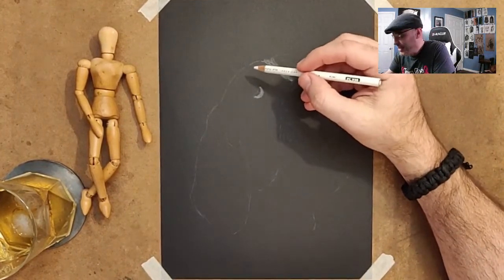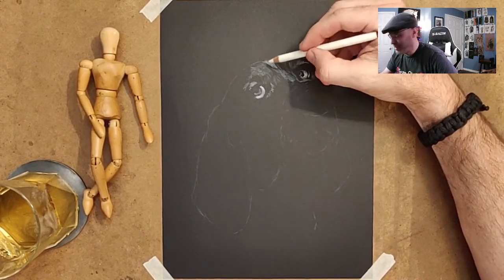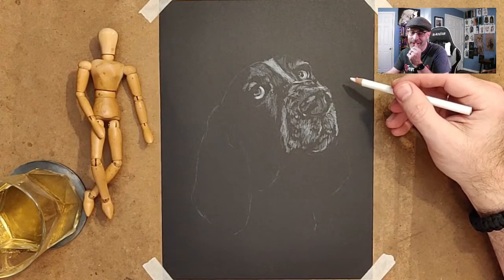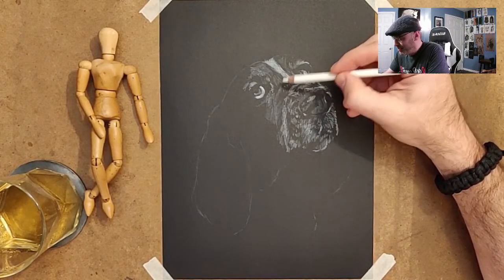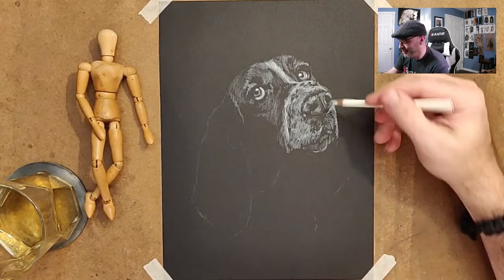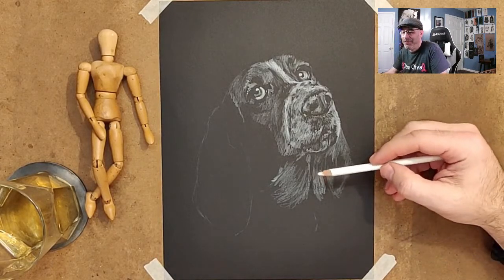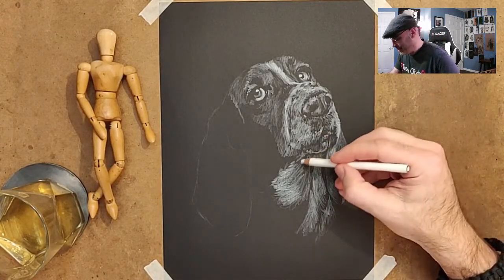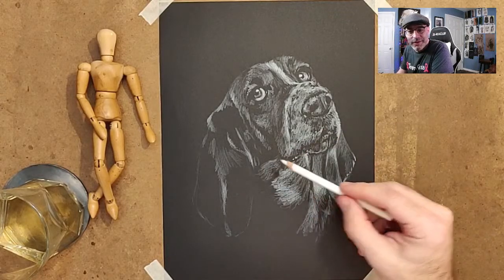How to draw a Basset Hound in white pencil on black paper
In this episode we draw a Basset Hound in white pencil on black paper, essentially drawing in light instead of shadow.

Join me on my journey of self-improvement by practicing art every day.

TeamOlivia send some well-wishes my friend's way to show your support in her battle against cancer.